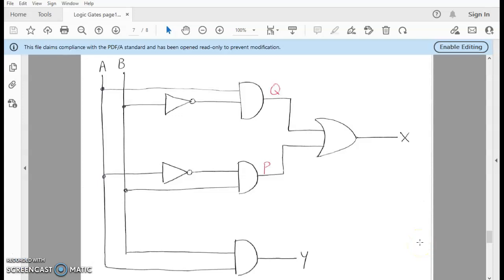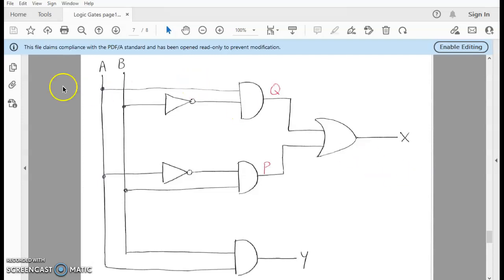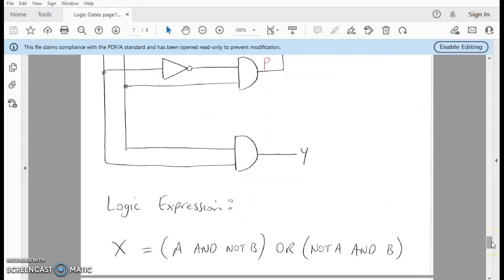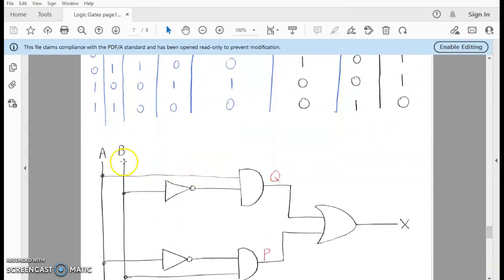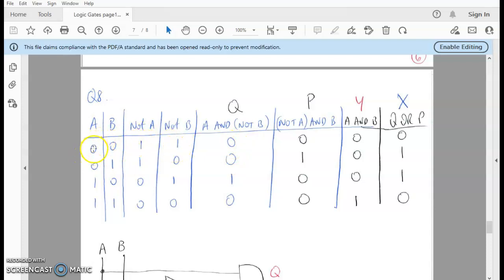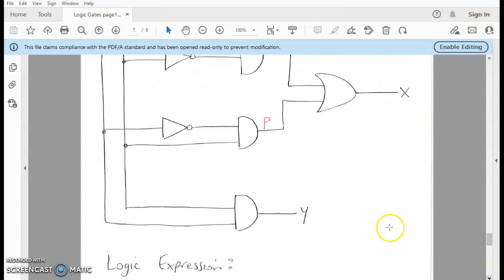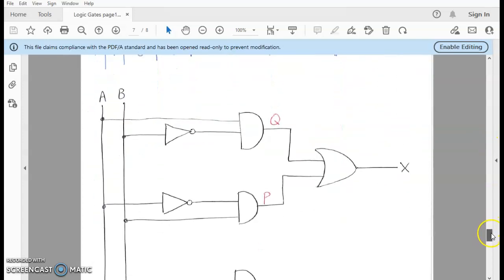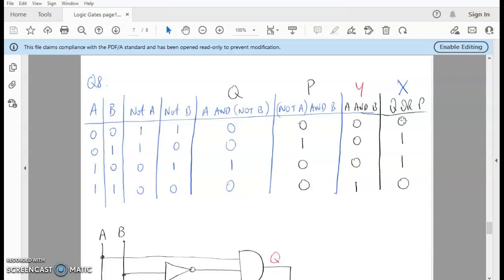Tasks P138 Q8